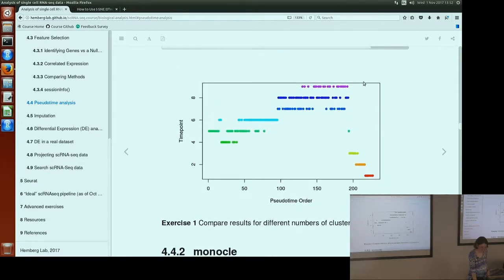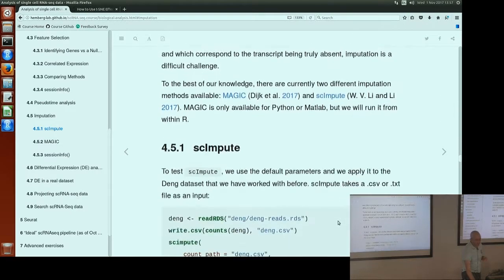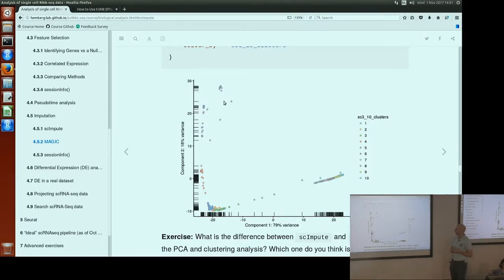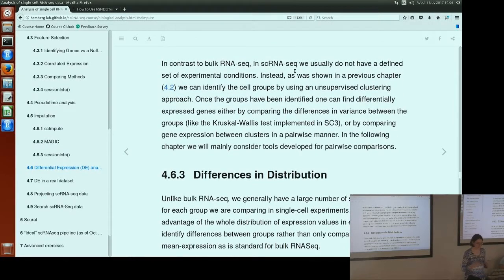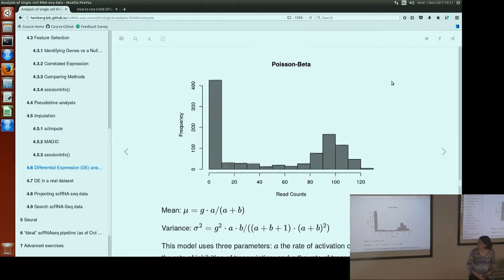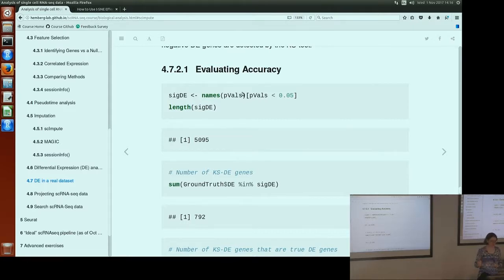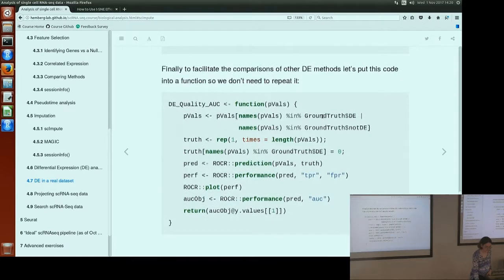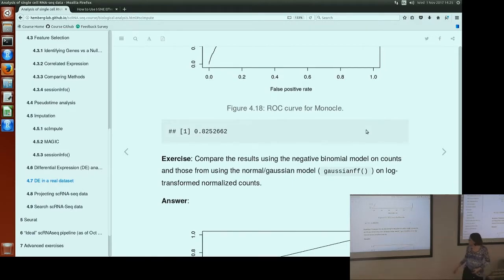Analysis of single cell RNA-seq Nov2017 - Day2 Afternoon Session1